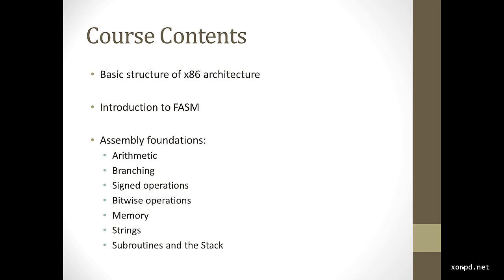Assembly language for beginners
You will learn about the first processors in the x86 family.
You will be introduced to the concept of backward compatibility as it applies to the x86 processors family.
You will know about some of the different modes being used in x86 processors.